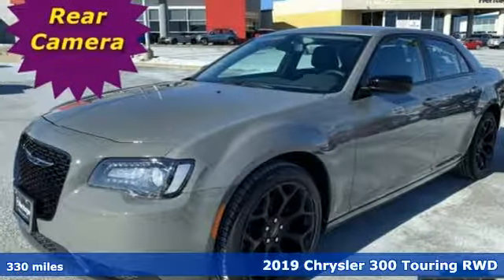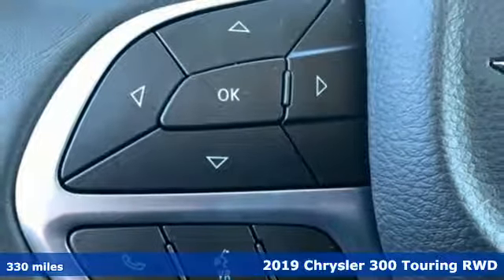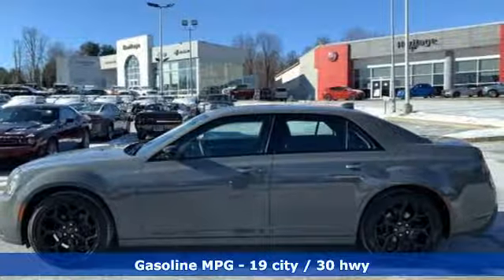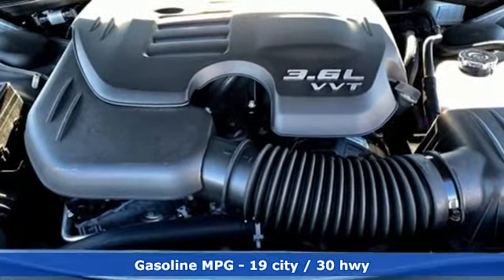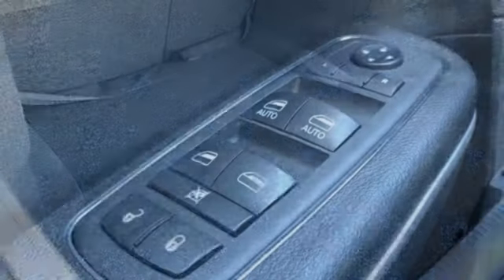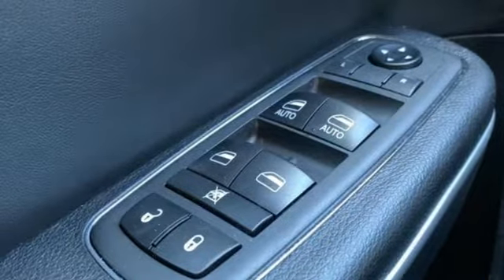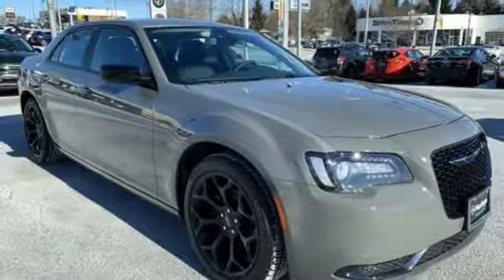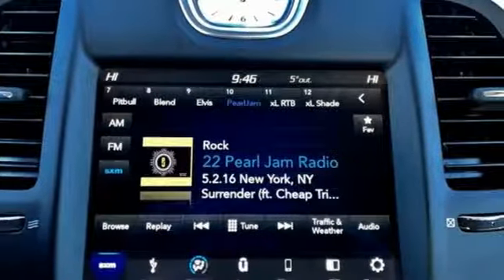2019 Chrysler 300 Baltimore MD Owings Mills, MD